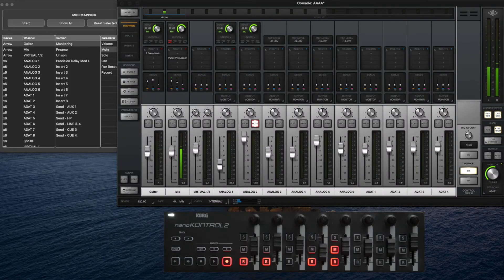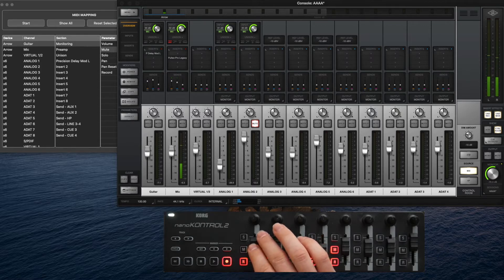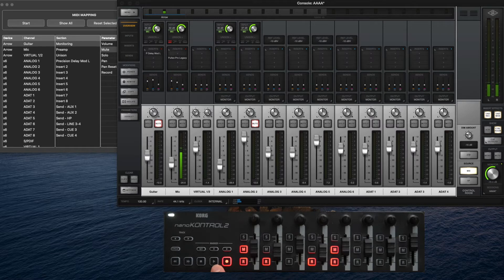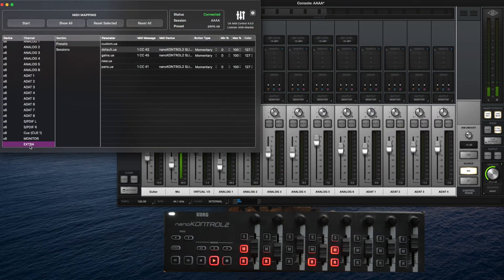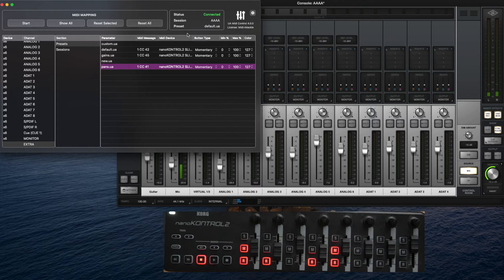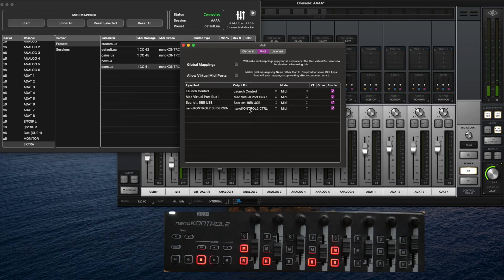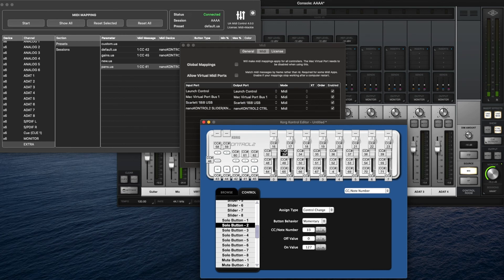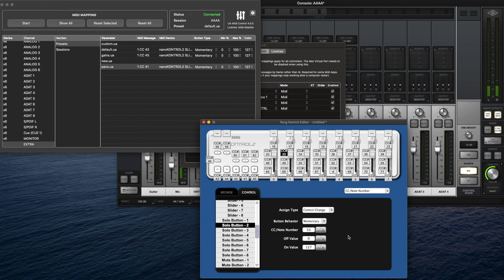Change banks/pages within UA Midi Control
UA Midi Control is an app that lets you map your Midi Devices to your UAD Console.